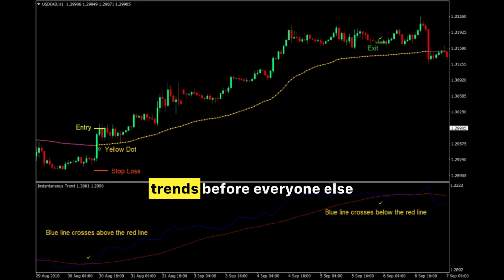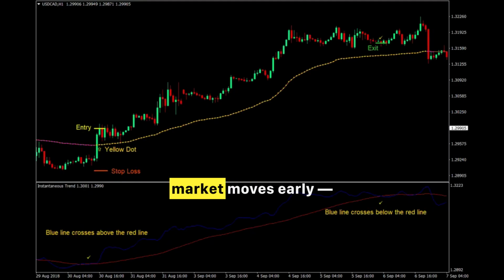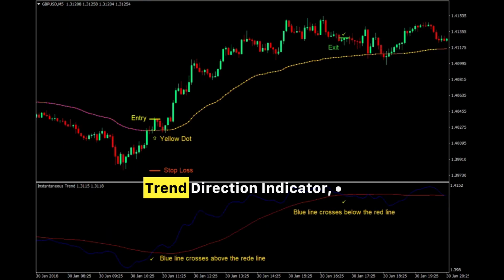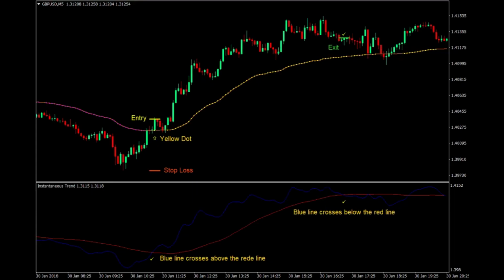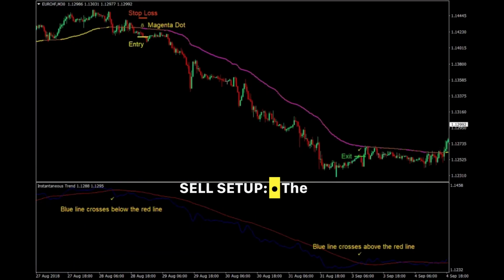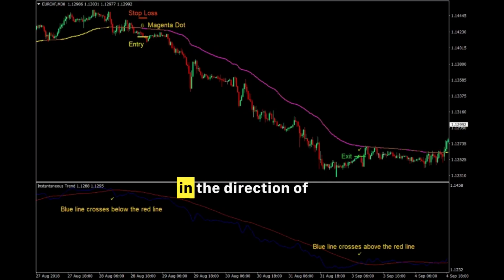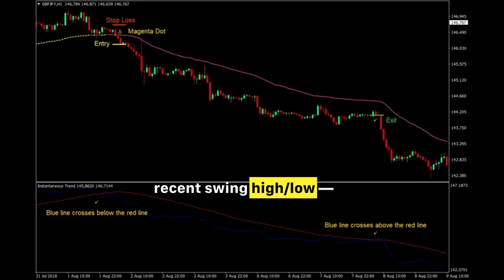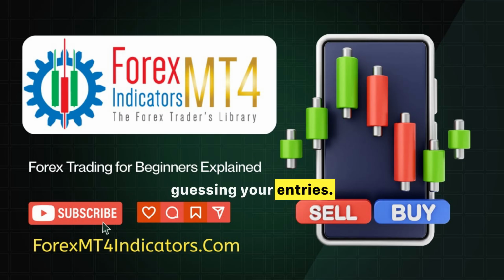Insta Trend Forex Trading Strategy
🚀 Struggling to stay on the right side of the trend and avoid chop? The Insta Trend Forex Trading Strategy is designed to help you catch clean, strong trends with a simple, visual setup — perfect for traders tired of confusing signals and whipsaws.

In this video, you’ll learn how to use the Insta Trend indicator alongside price action to quickly spot trend direction and high-probability entries. This combo works because the indicator highlights trend strength while price action confirms real momentum — keeping you in trends and out of noise.

Insta Trend turns bullish color/signal

Price makes higher highs & closes above recent swing

Enter on pullback toward trend support

Insta Trend turns bearish color/signal

Price makes lower lows & closes below recent swing

Enter on pullback toward trend resistance

⚠️ Quick Risk Tips

Place stop-loss just beyond last swing high/low

Risk no more than 1–2% per trade